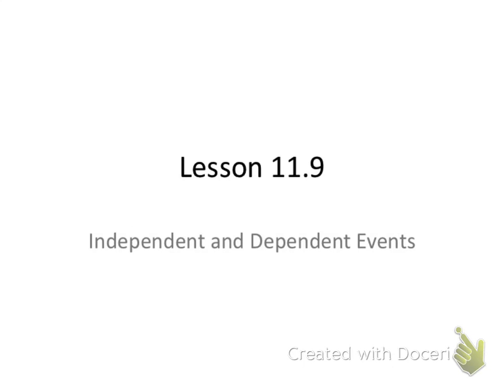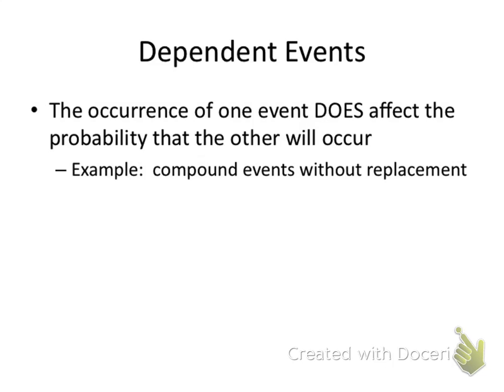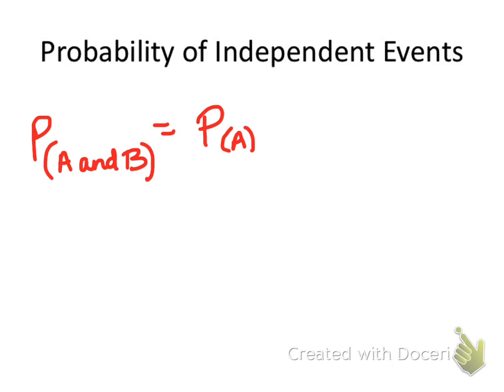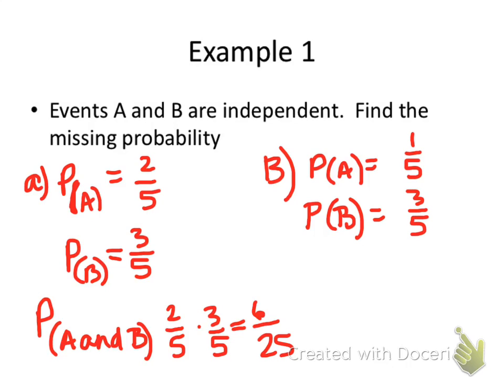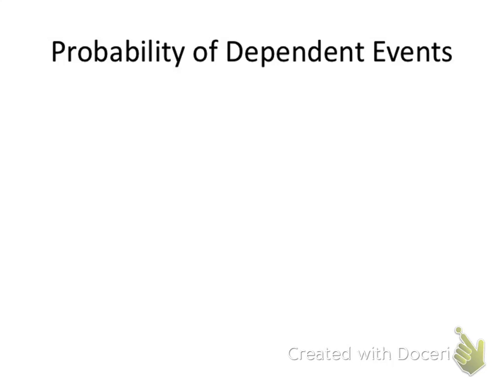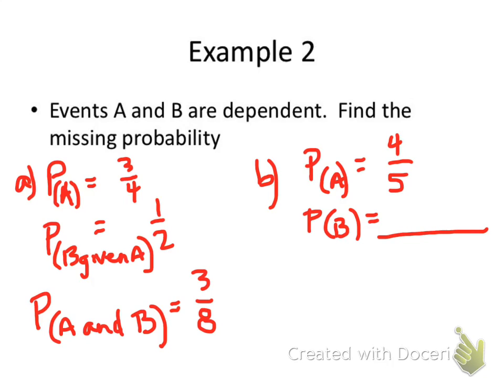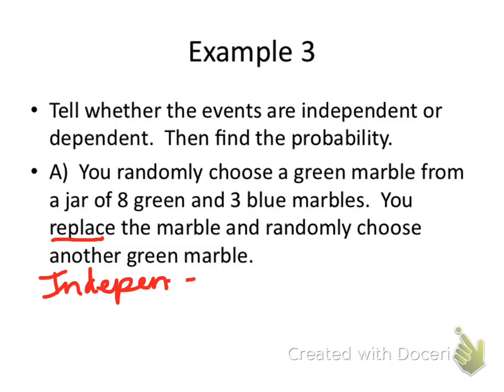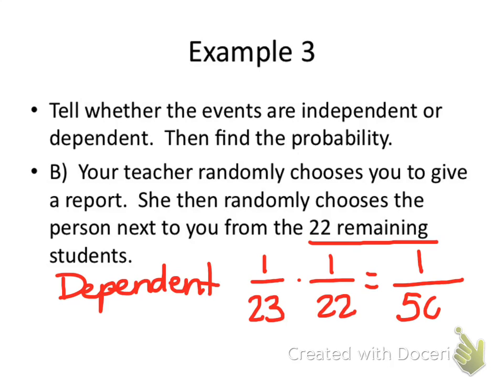Independent and Dependent Probability